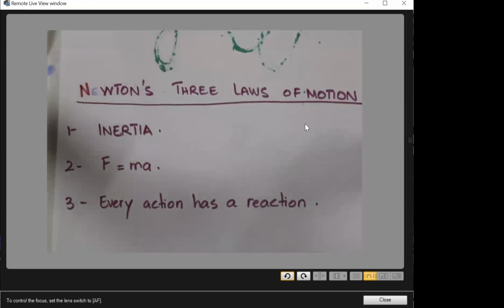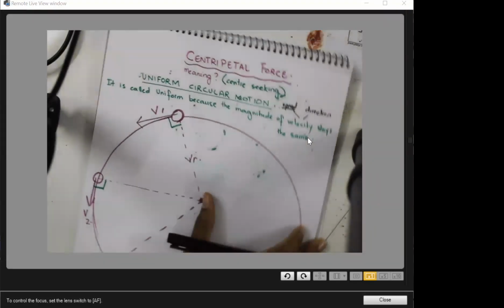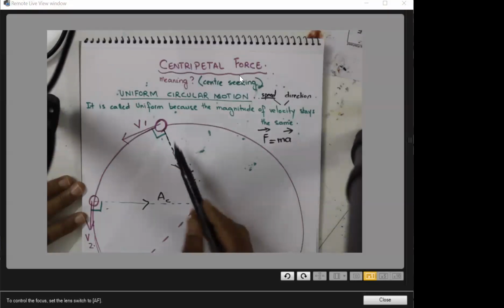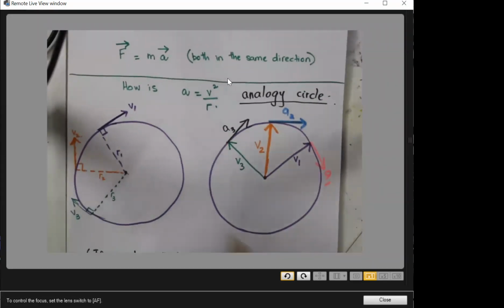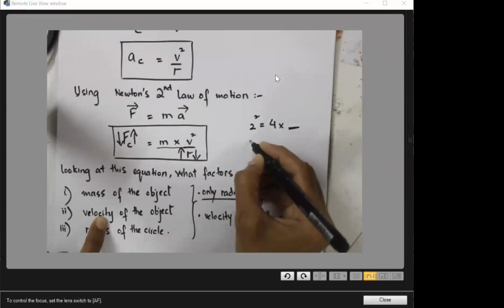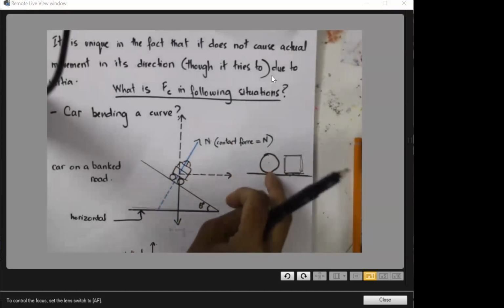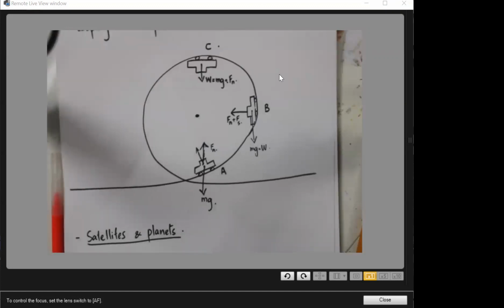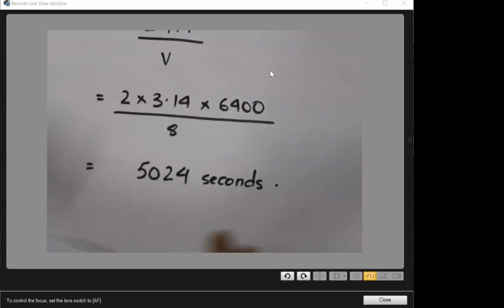Circular Motion IGCSE explained Grd9&8